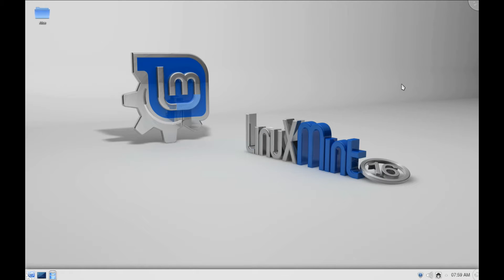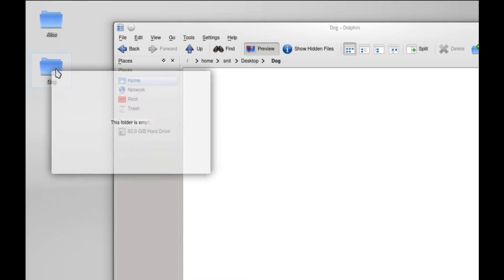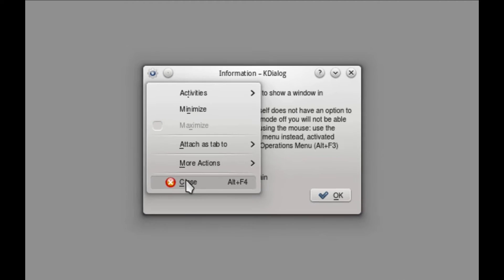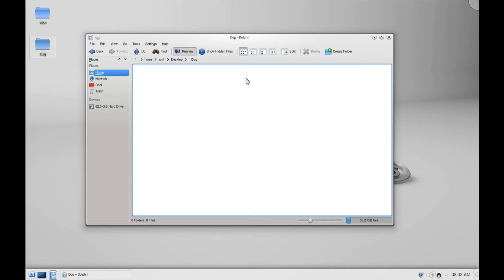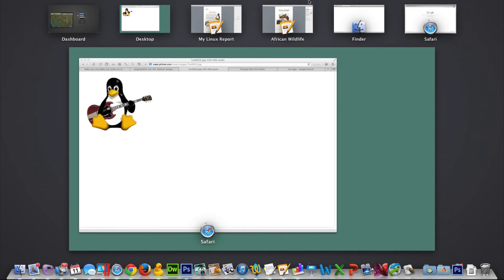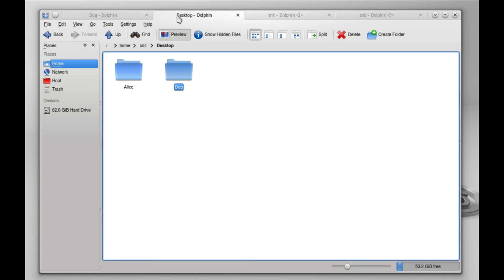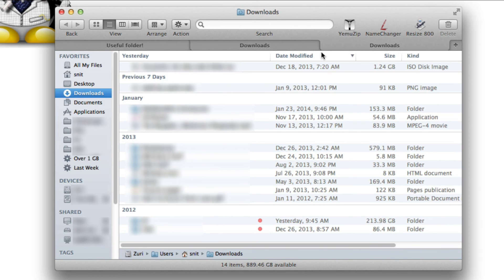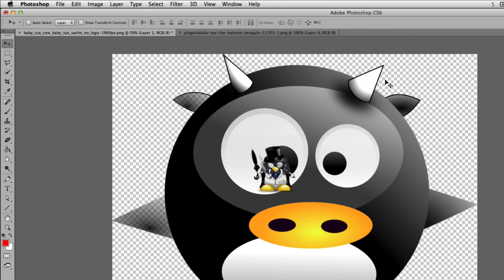Quick Look at KDE (Part 2): KDE vs. OS X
Continue my look at KDE on Mint, this time compared to OS X.

Things I look at:
* More on folder info (it changes on reboot?)
* Full Screen
* Tabs
* Color selector on Photoshop (OS X)